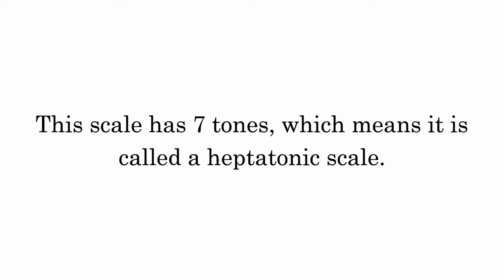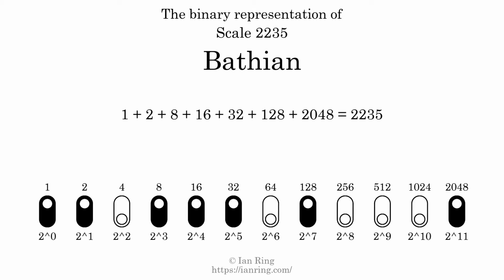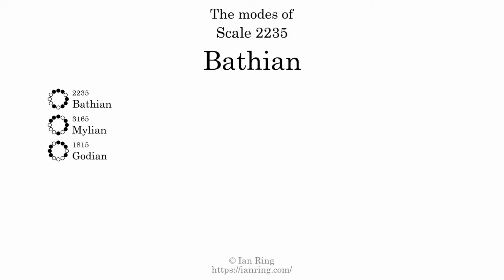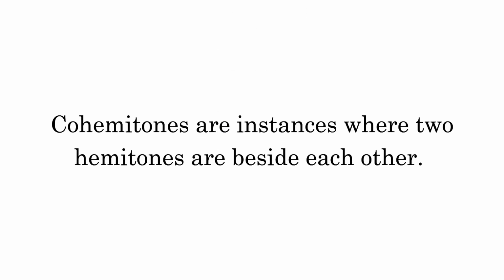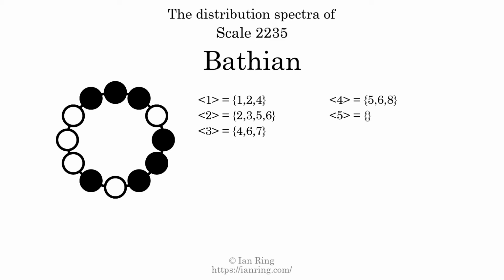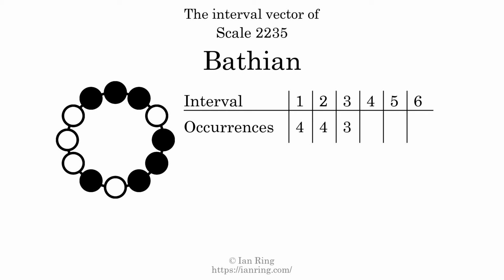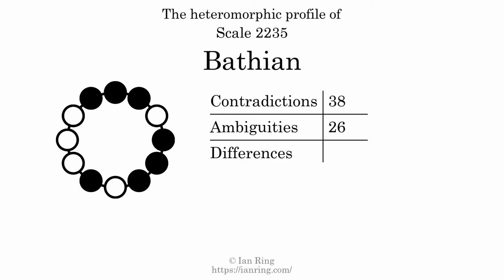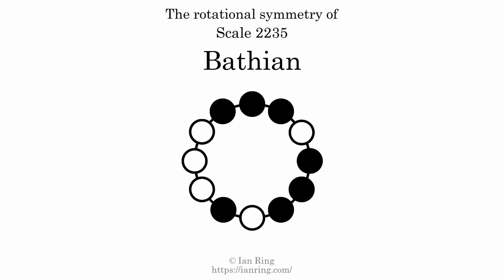Scale 2235: Bathian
More than you will ever need to know about Scale 2235, a heptatonic scale also known as "Bathian". Part of an enormous series of scale analysis videos by The Exciting Universe Of Music Theory.